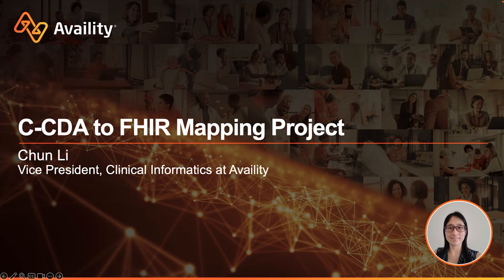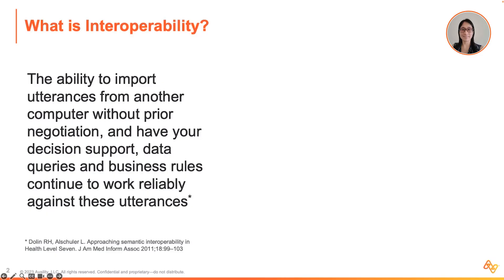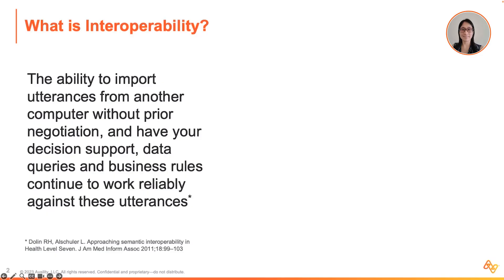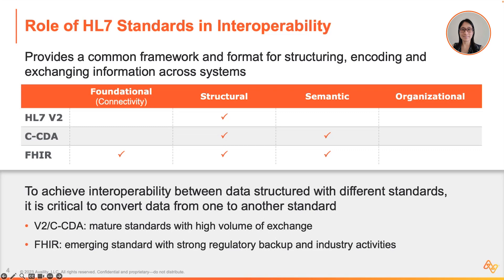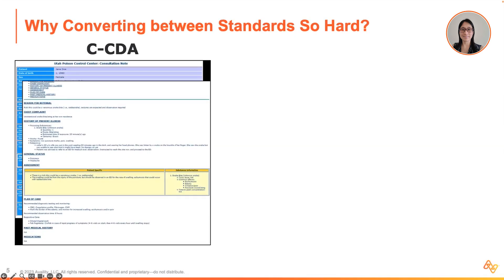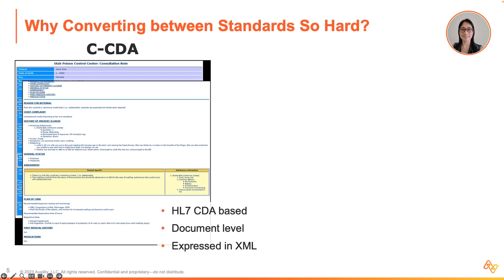Decoding Interoperability: C-CDA to FHIR Mapping | Part 1 of 3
Welcome to Part 1 of our three-part series on C-CDA to FHIR Mapping! In this insightful video, Chun Li, Ph.D., VP of Informatics at Availity, delves into the intricacies of interoperability, shedding light on its indispensable role in modern healthcare.

🔍 Key Highlights:

• Explore core concepts of C-CDA to FHIR Mapping
• Unravel the complexities of interoperability
• Understand the pivotal role of HL7 standards
• Address challenges in achieving seamless data exchange

🔗 Part 2 and 3 Teasers:
Stay tuned for Parts 2 and 3, where we'll delve into the significant players in the data exchange industry, providing you with a comprehensive understanding of the broader landscape and the work Availity is doing to help advance interoperability.

🌐 Connect with Availity:
to explore more about Availity and its commitment to advancing healthcare through innovative informatics solutions.